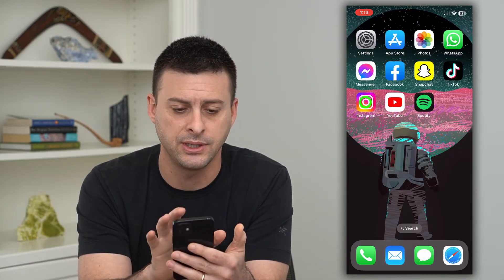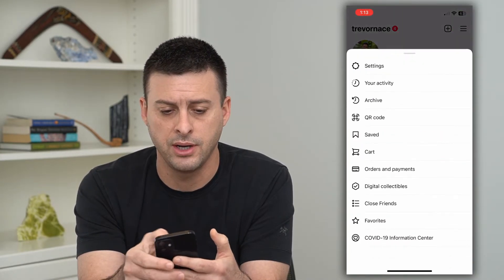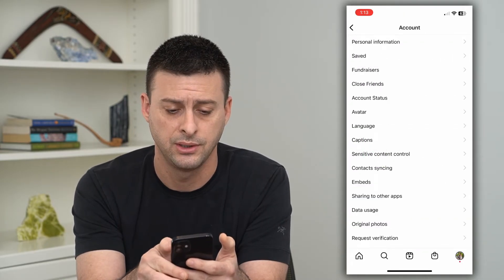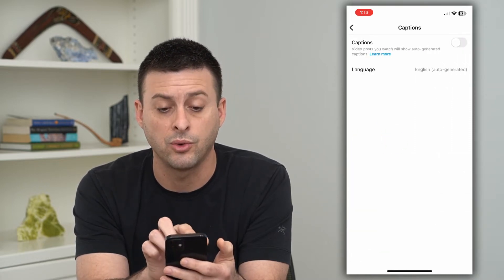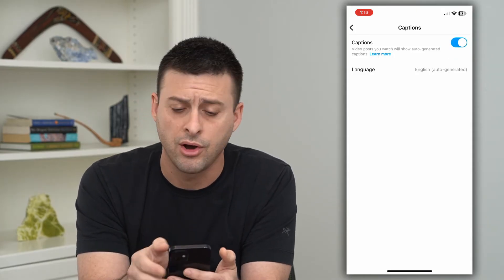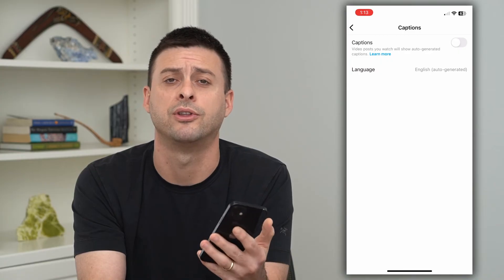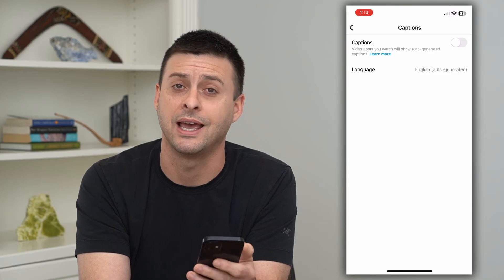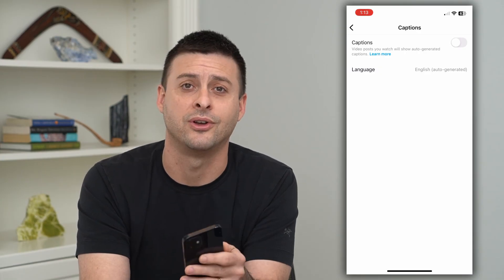How To Turn Off Automatic Captions On Instagram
Let's disable automatic captions on Instagram if you don't like them or they're not correctly showing up.